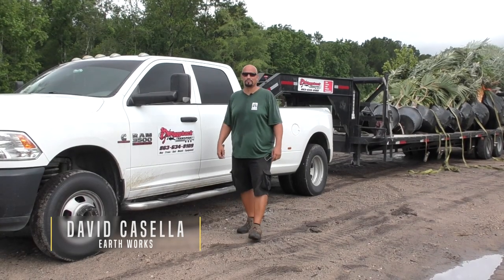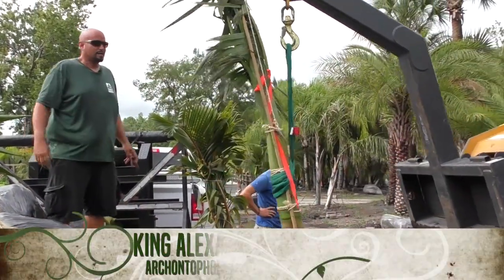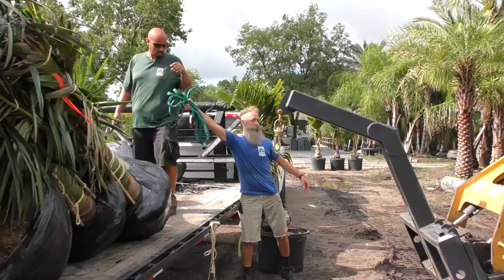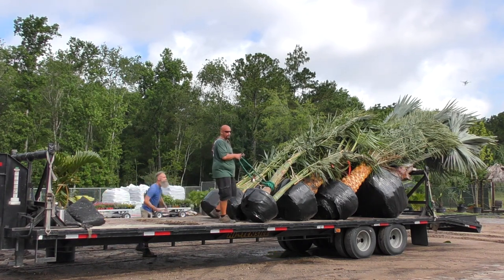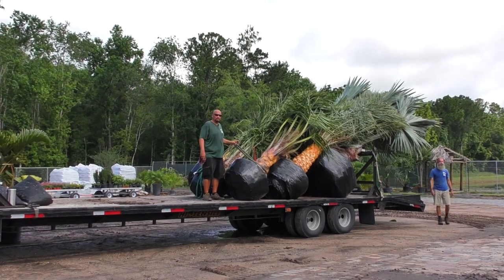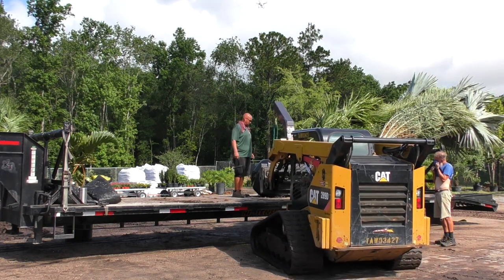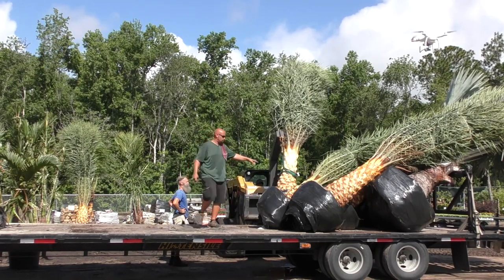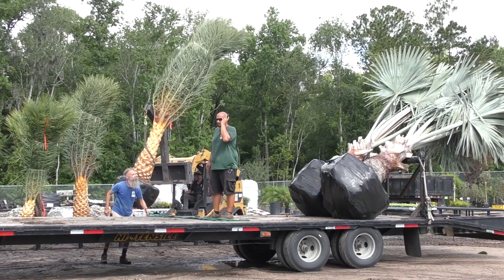Latest Earth Works Palm Delivery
David Casella walks us through the latest delivery of palm tree varieties in his own way with an emphasis on growing requirements and expectations in Northeast Florida. This delivery included:
-Bottle Palm, Hyophorbe lagenicaulis
-King Alexander Palm, Archontophoenix alexandrae
-Mule Palm, Butiagrus nabonnandii
-High Plateau Coconut Palm Beccariophoenix alfredii
-Bismarck Palm Bismarckia nobilis

Earth Works operates a retail Garden Center in Jacksonville and provides landscaping, hardscaping, water features, lawn care, lawn spraying, and drainage solutions.